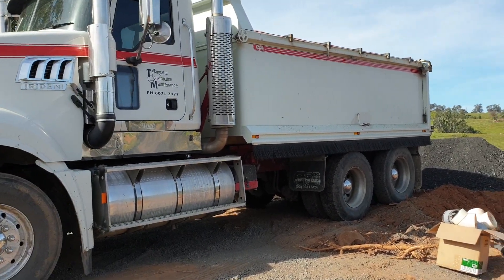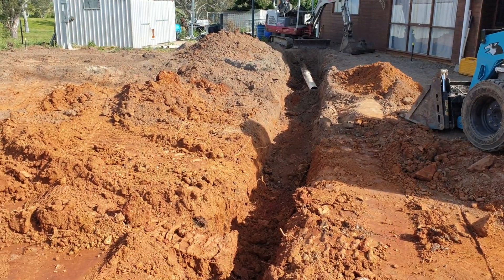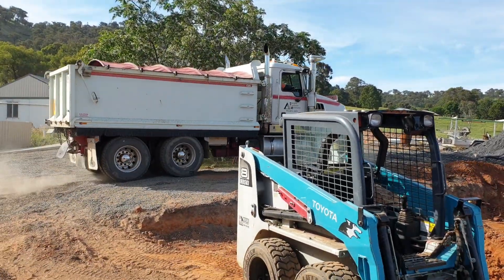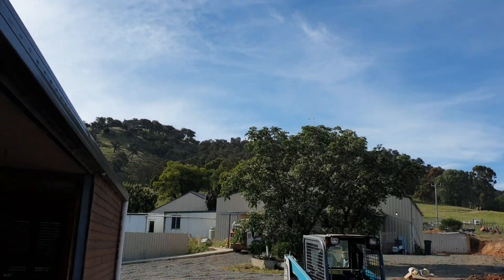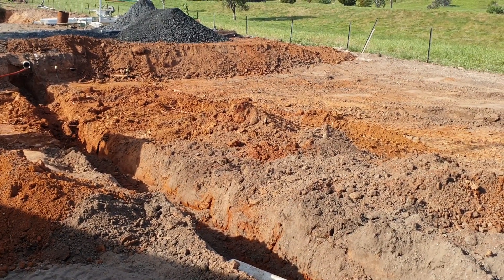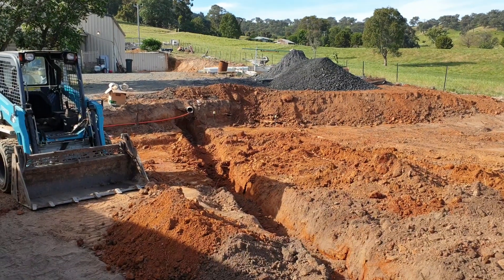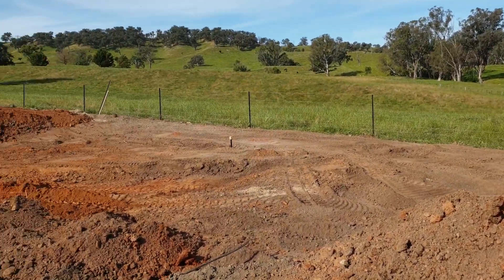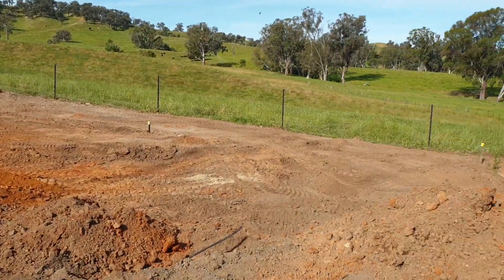Radio Display Building Site Preparation....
3 days of playing in the dirt, over 50 tonnes of dirt moved, and I definitely need a long overdue holiday haha...More to follow.